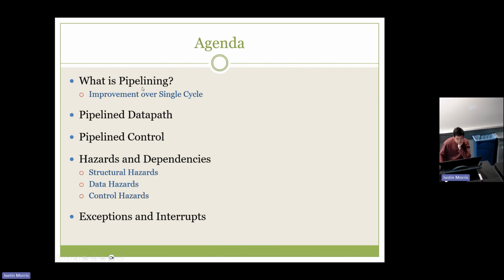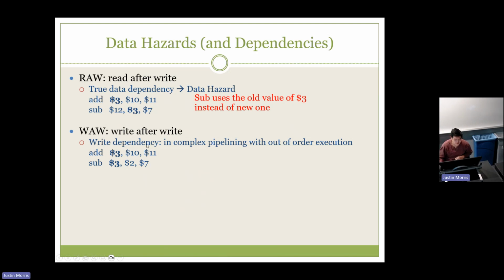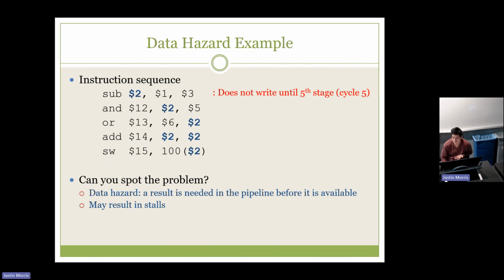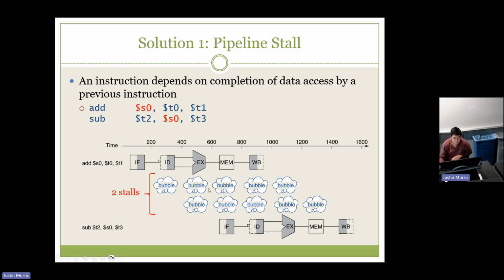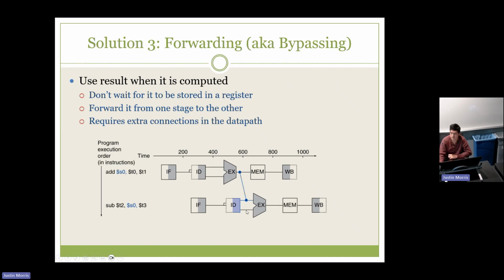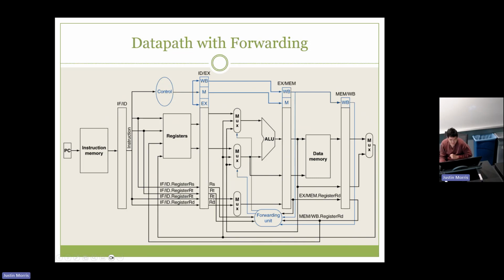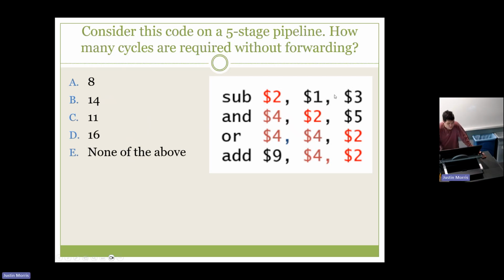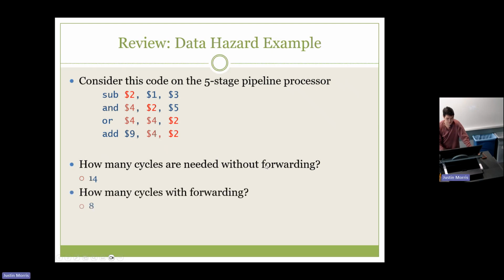CS 331 Lecture 26 Fall 2023